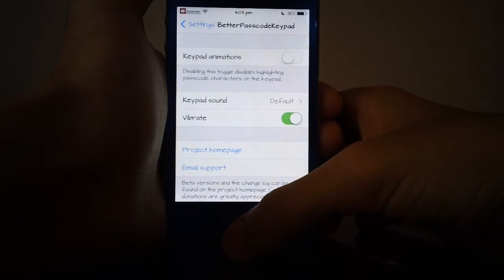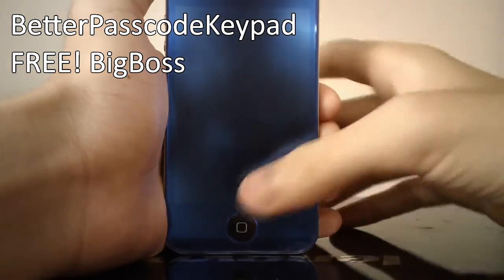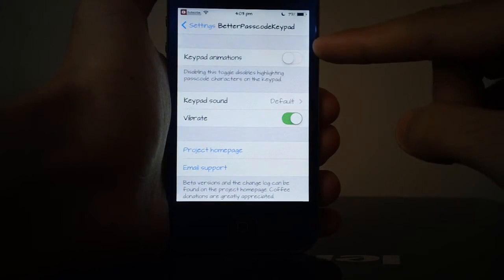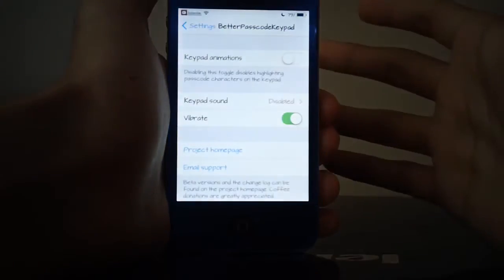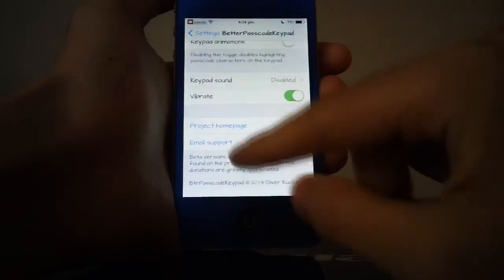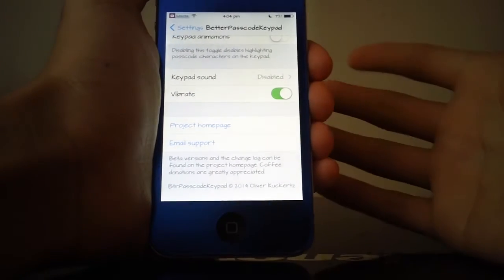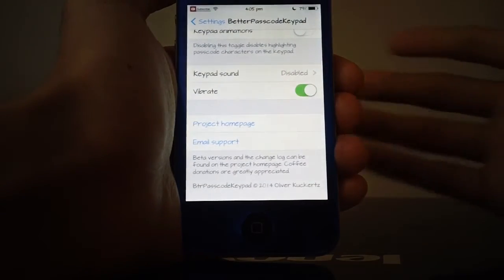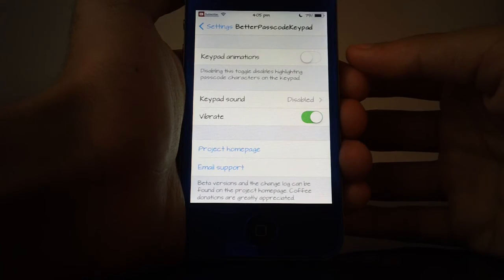iOS 7.0.4 Cydia Tweaks - Haptic feedback for lockscreen and better passcode feautures!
iOS 7.0.4 Cydia Tweaks - BetterPasscodeKeypad - Haptic feedback for lockscreen and better passcode feautures!

BetterPasscodeTweak is one of the best Cydia tweaks available for free right now and it adds haptic feedback, no flash on tap and some more awesome features to your iOS 7 lockscreen. Be sure to check it out!